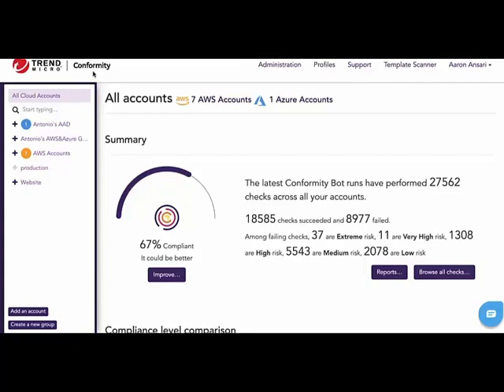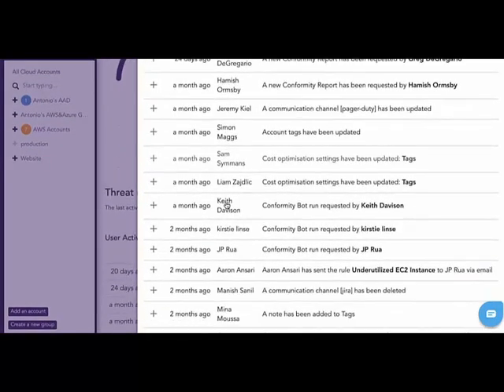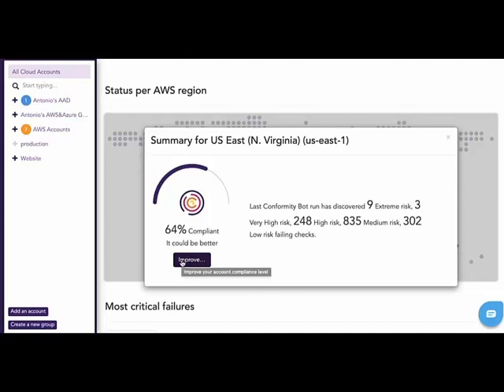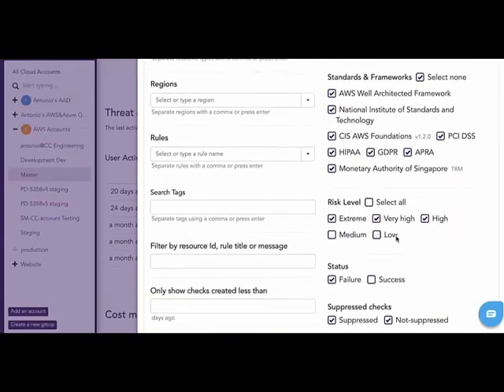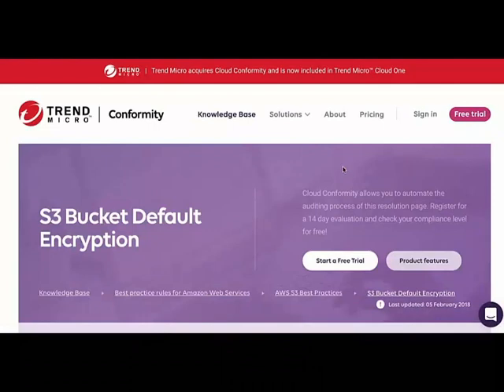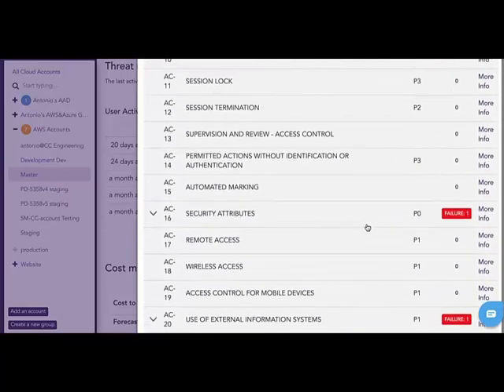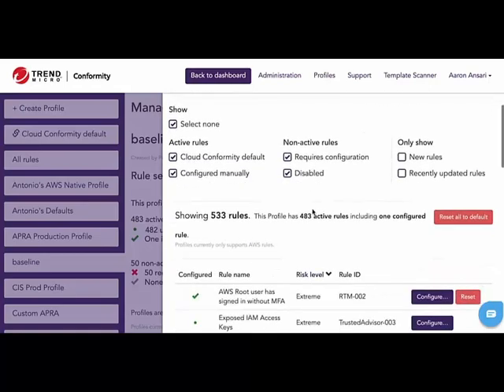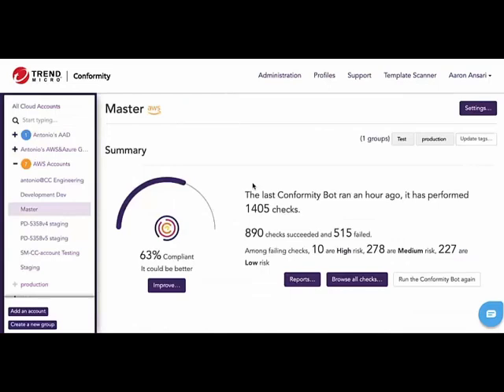Cloud One – Conformity Demo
A demo of Cloud One – Conformity